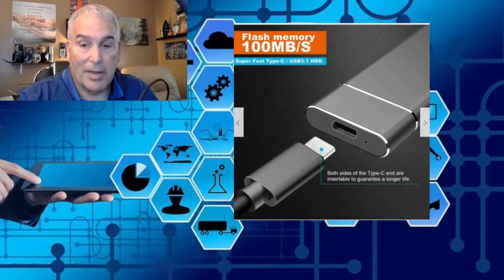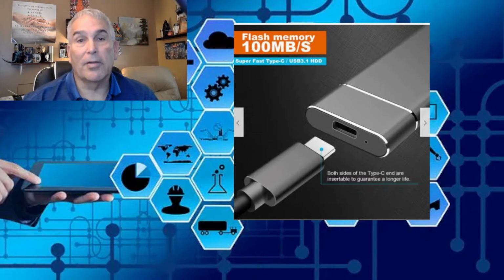Is this inexpensive 2 TB external worth the money. Read and write speeds worth it!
With the price of external SSD rising, I purchased this expensive 2TB USB 3.1 drive. While it came in an aluminum case that's where it separated it self in performance, read/write speeds, and data error.
Watch the video find out more!
No name Vs. Name brand external drives
Main Feature
SCAM  SCAM SCAM
*Use the latest M.2 SSD chips, data transmission via PCI-E channel, faster than SATA 3.0 channel.
*USB 3.0 Gen 2 (10 Gbps) performance with a large drive capacity of up to 2TB - twice the speed of Super-Speed USB 3.0 (USB 3.1 Gen 1) technology.
*Flash type : MLC, Read/Write Cycles of MLC flash is ten times than TLC flash
*Not just for pc，but also smart phone, save your money on buying a phone with high storage, plug- and-play for you at any time.
*Metal cover, frosted surface,2-sided curved design, you will be impressed with its visual impact.
*Only half the size and weight of other products on the market, fits it perfectly in your palm and pocket

Capacity: 2TB(Insert display 1.8TB)
Type: External Hard Drive
Color: Black
Hard Drive Type:SSD
USB Interface: USB 3.0
Disk Rotational Speed: 3600rpm  Scam SSD DO NOT ROTATE

Package Included
- 1 x External Hard Drives
- 1 x USB3.0 Cable
- 1 x Quick Installation Guide